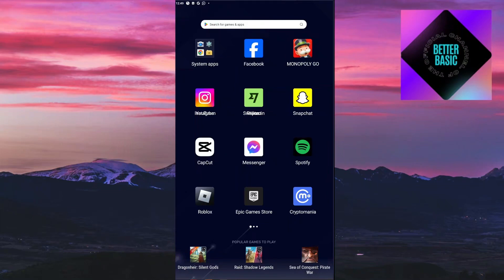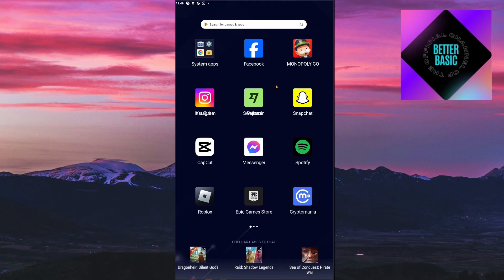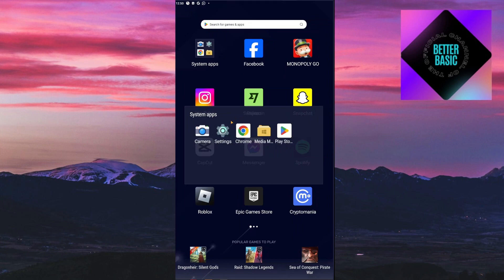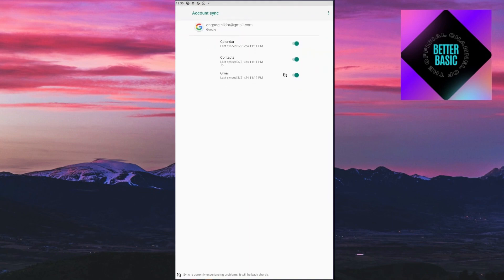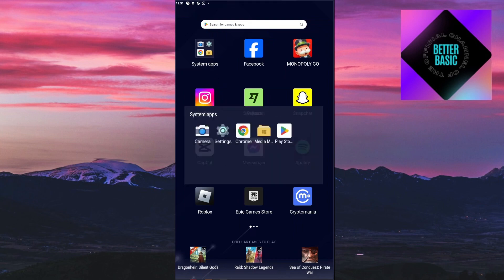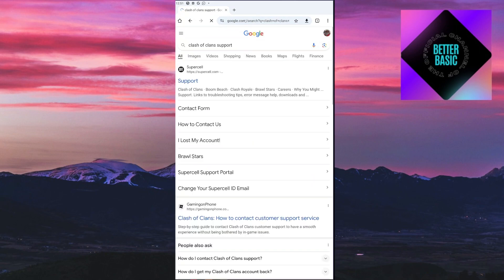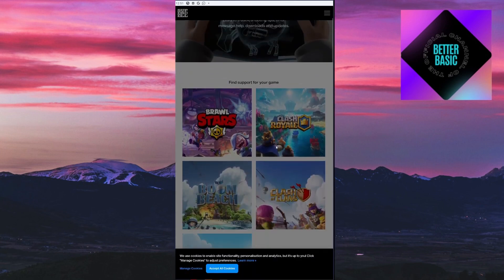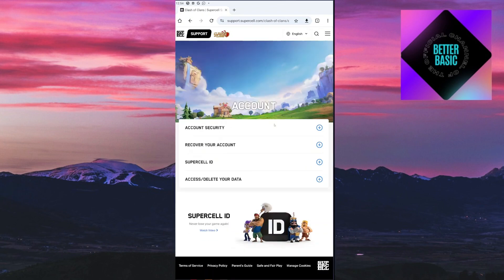How To Fix Supercell ID Verification Code Not Received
In this short tutorial, we will show you how to fix the issue of not receiving the Supercell ID verification code on your iPhone. Many users have encountered this problem when trying to log into their Supercell account or enable account protection. It can be frustrating when you are unable to receive the verification code, but there are a few simple steps you can take to resolve this issue.